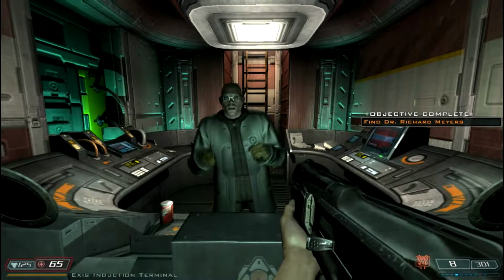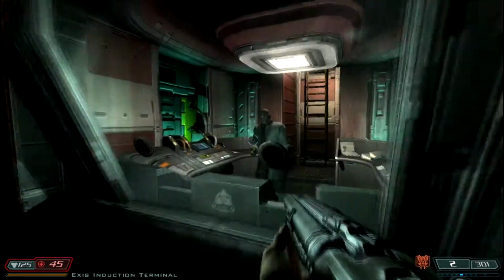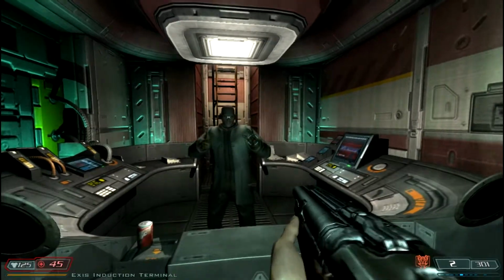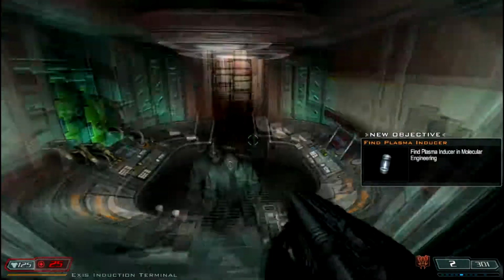Doom 3 Lost Missions ( Redone Nightmare ) #6